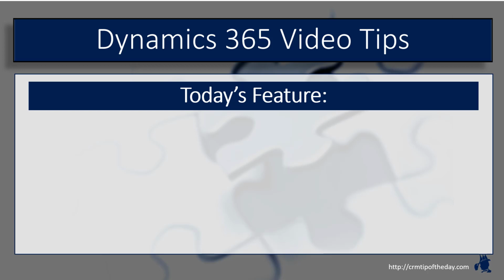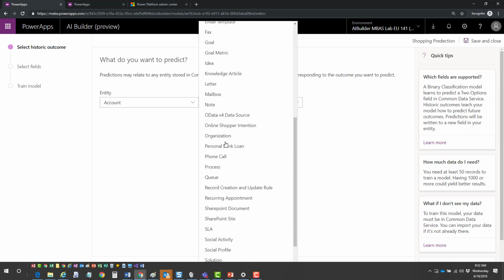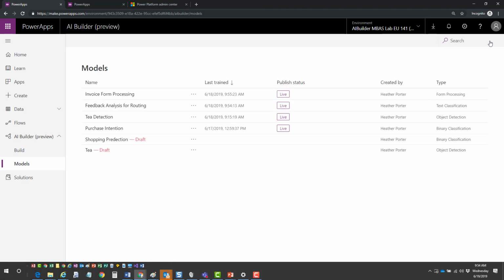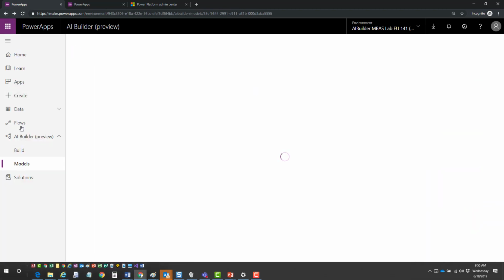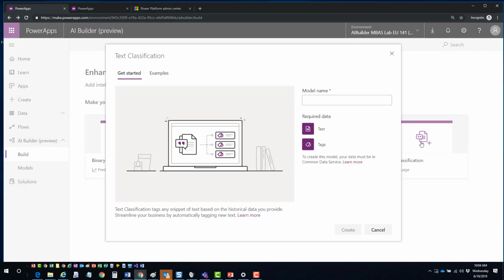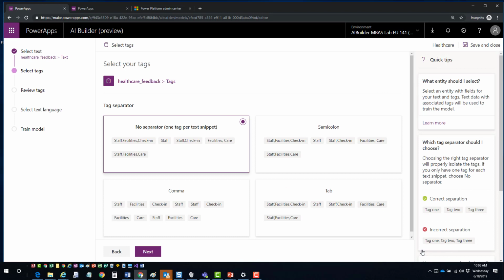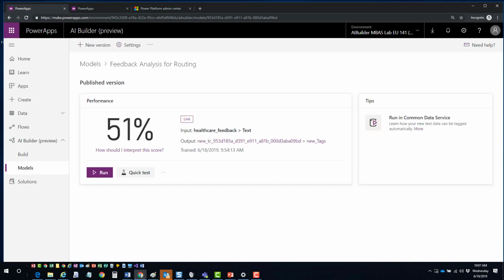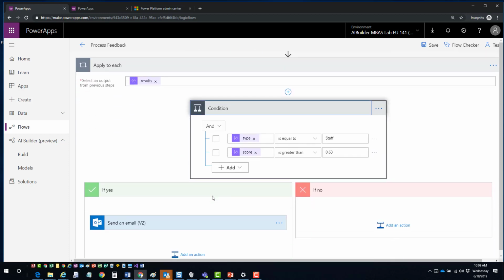Working with PowerApps AI Builder (Part 2)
In part 2 of our working with AI builder series, we examine how to create and use the Binary and Text Classification AI models.  We walk through t how to build the models, as well as how to consume them in both Model Driven Apps and Flows.